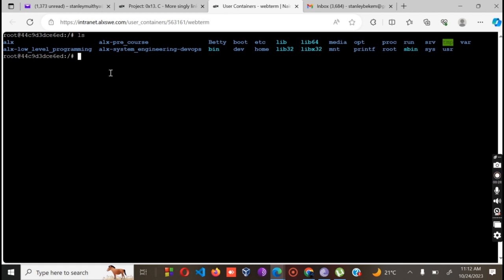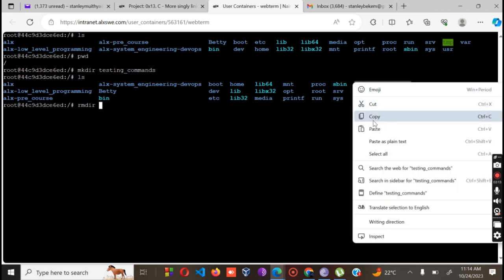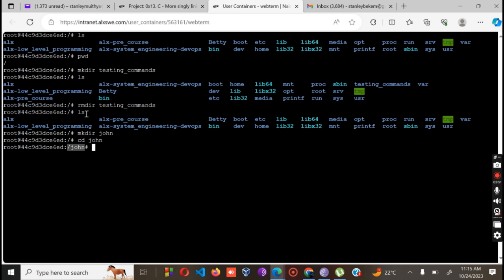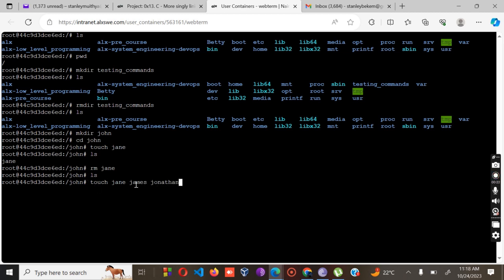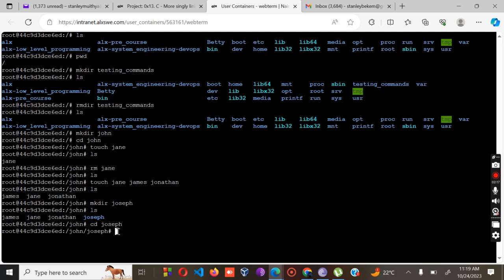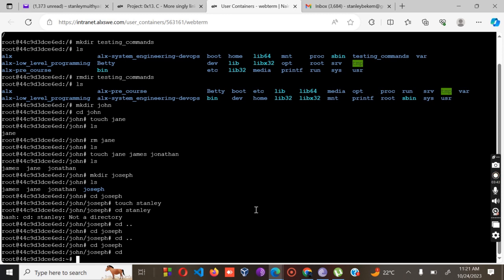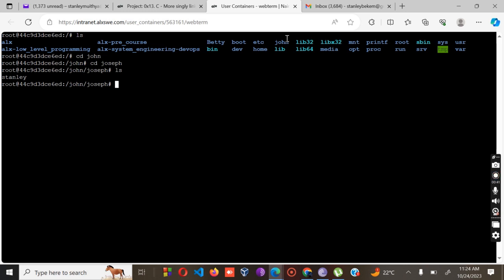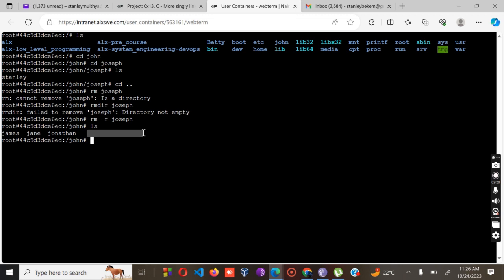60 Linux Commands you NEED to know (15 Minutes)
In this video, Stanley shows you the top 60 Linux commands you NEED to know! In less than 15 minutes, If you are a beginner in Linux, this is THE video you need to watch. If you are a Linux boss, I bet you a box of donuts there is a command in this video you don’t know.